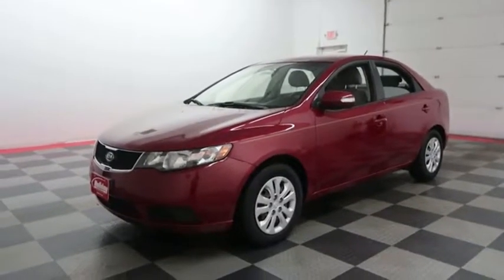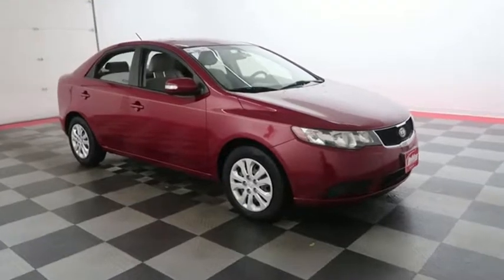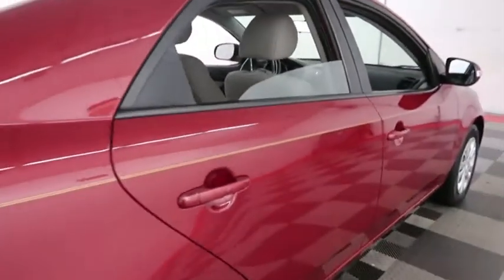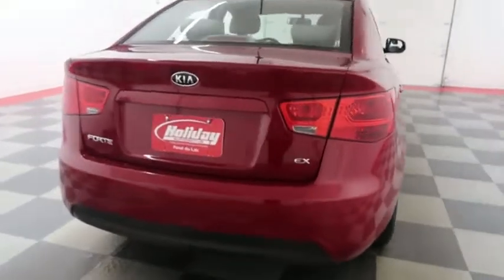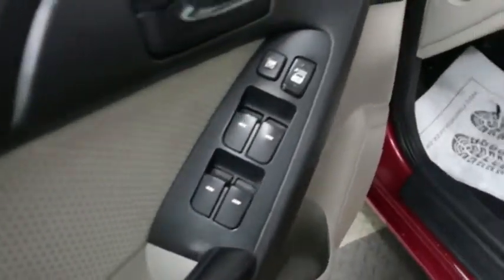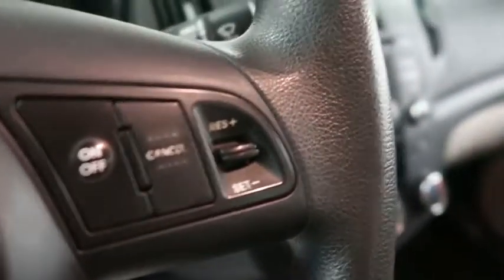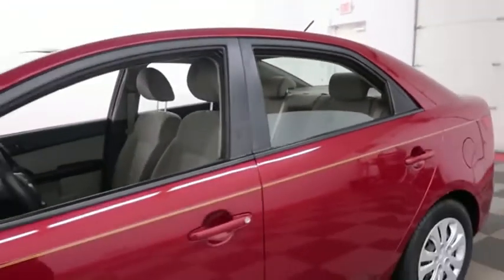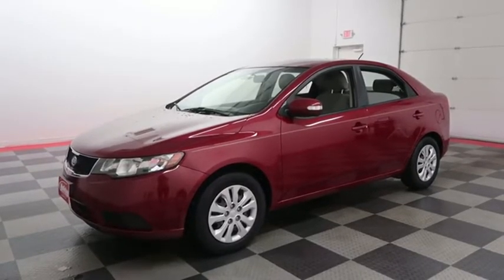2010 Kia Forte 18C396A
2010 KIA FORTE Fond du Lac, WI
Stock# 18C396A

Holiday Automotive
321 N Rolling Meadows Dr. Highway 41 and Highway 23

FWD | CLEAN TITLE | CLOTH FRONT BUCKET SEATS | SPLIT FOLDING REAR BENCH SEAT | 5.5J X 15  STEEL WHLS.